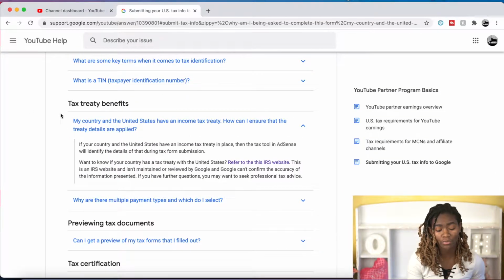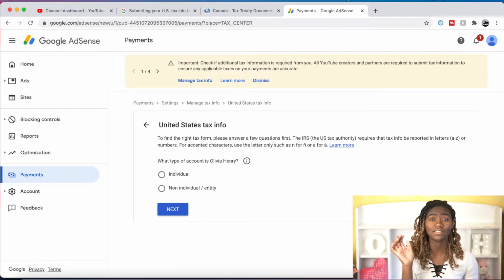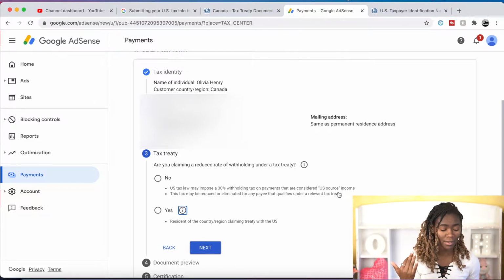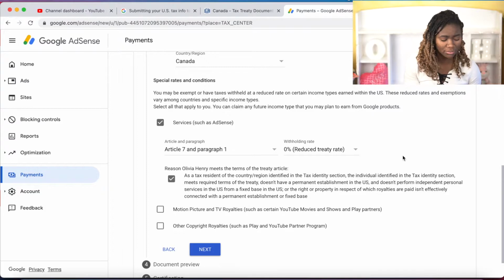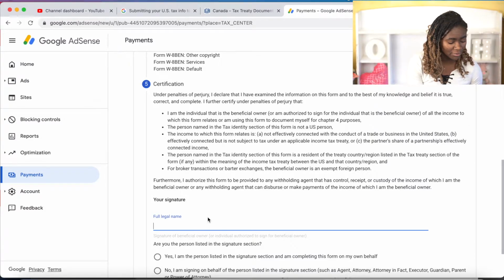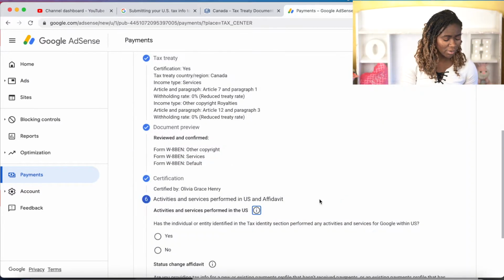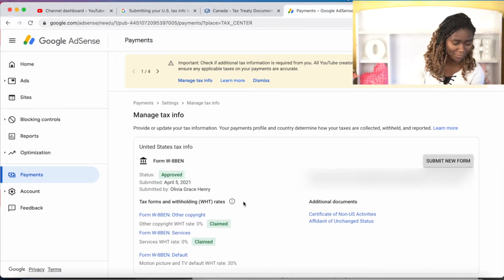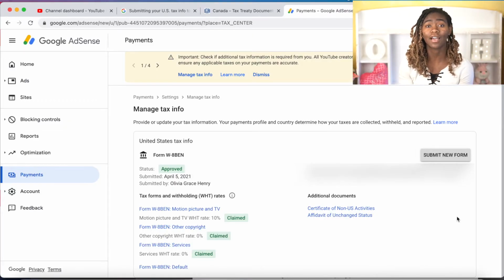How To Avoid Getting Double Taxed By YouTube | New Taxation Rules For Non-US Creators | Olivia Henry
On March 22 Team YouTube sent an e-mail to all Non-US creators saying that we were going to have a portion of our income withheld for tax purposes. However, this doesn't prevent us from being taxed by our home countries as well, meaning we would be taxed twice. As I was filling out the tax forms I found out that Canada, along with other countries, have a tax treaty with the US meaning we may be exempt from the double taxation. In this week's video I go through the US tax form and claim treaty exemption, and I got approved. Watch the entire video to find out how! :)

MY FILMING GEAR:
Current Camera (Sony a6400; with kit lens)
Previous Camera (Sony a5100; with kit lens)
50mm Lens (Sony SEL50F18)
Mic (Zoom H1n)
Manfrotto Mini Tripod (for mic)
Mic Windscreen
Current Camera Tripod (Manfrotto)
Previous Camera Tripod (Velbon)

Tracking My Progress :)